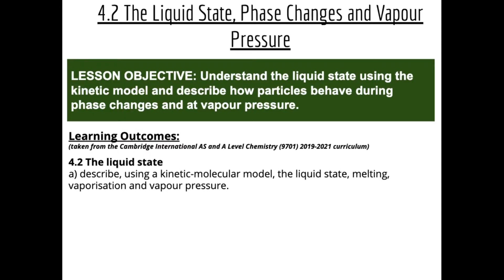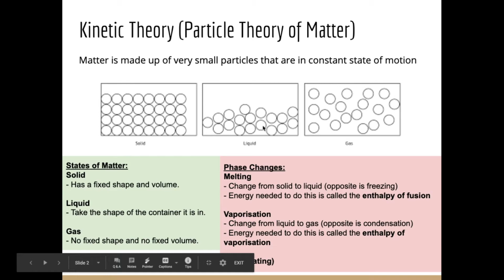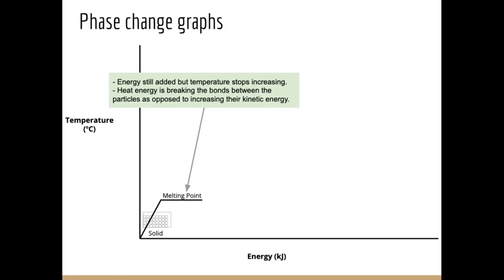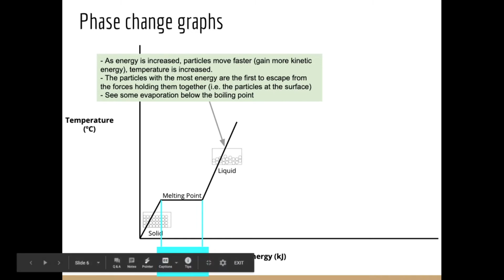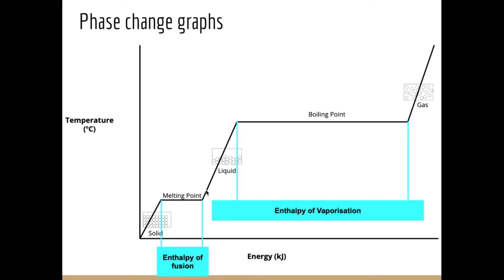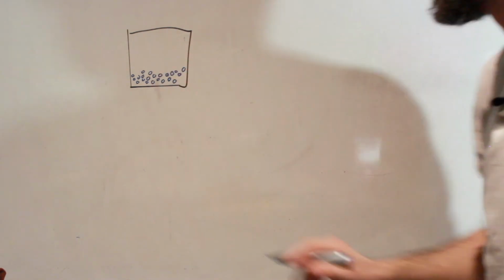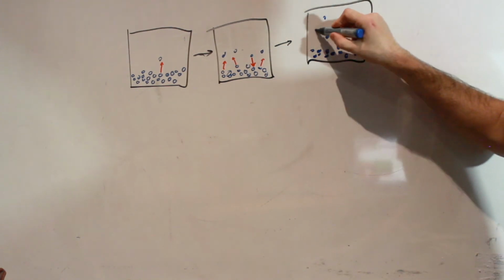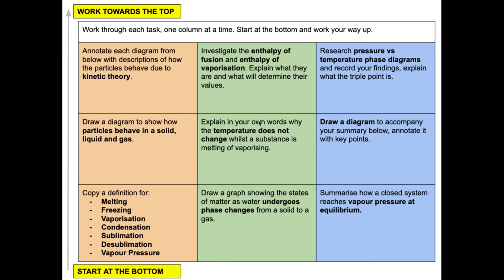The liquid state, phase changes and vapour pressure (States of Matter #2)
LESSON OBJECTIVE: Understand the liquid state using the kinetic model and describe how particles behave during phase changes and at vapour pressure.

In this lesson we discuss the liquid state, phase changes and the concept of vapour pressure. This is lesson thirteen in our physical chemistry series for Unit 4: States of Matter (from the Cambridge International AS Chemistry Curriculum curriculum).

Learning Outcomes (from the Cambridge AS Chemistry Curriculum 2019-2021):
4.2 The liquid state
a) describe, using a kinetic-molecular model, the liquid state, melting, vaporisation and vapour pressure.